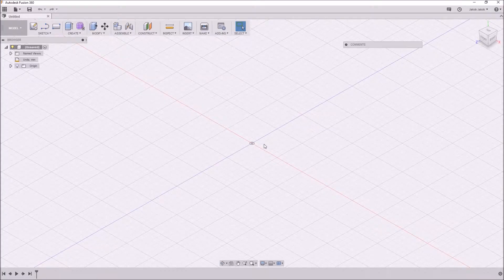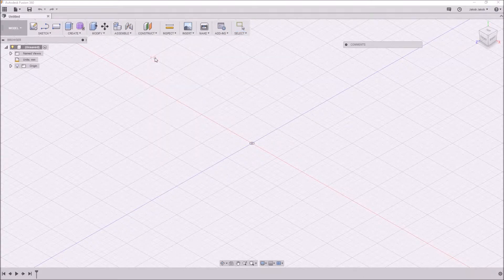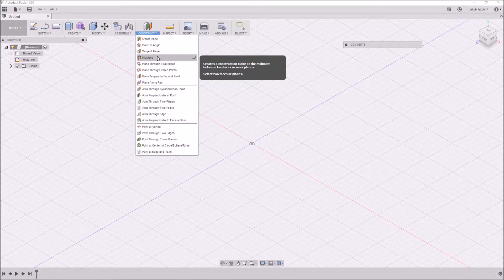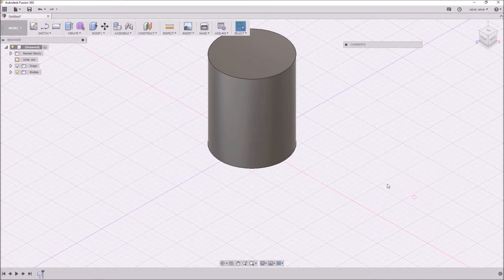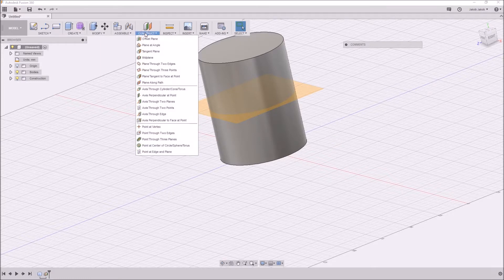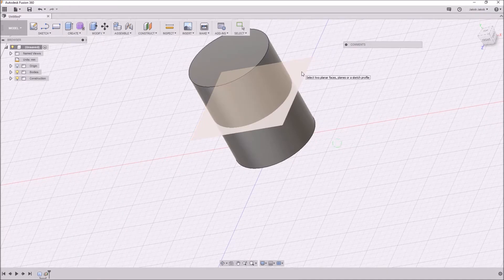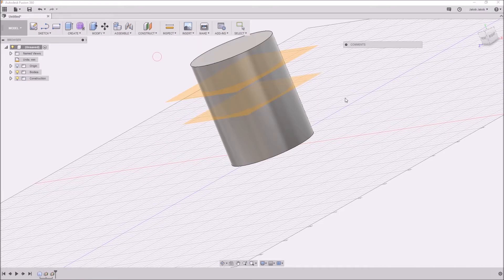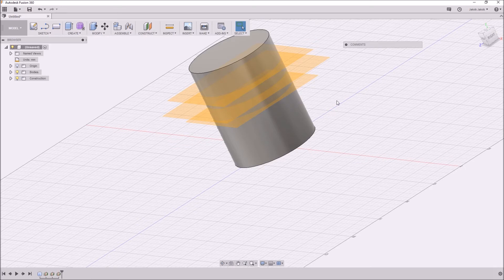midplane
Try to explain the midplane command. How to use it. Standard command and included in Fusion 360.